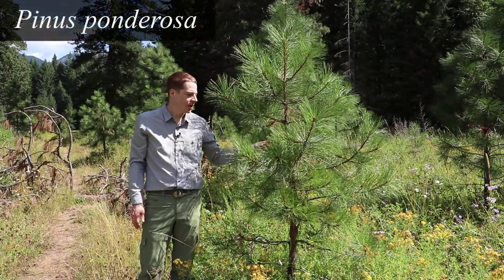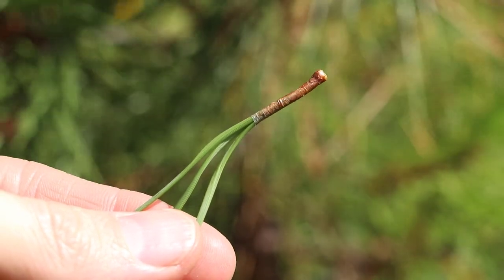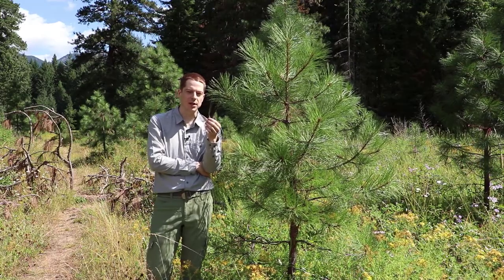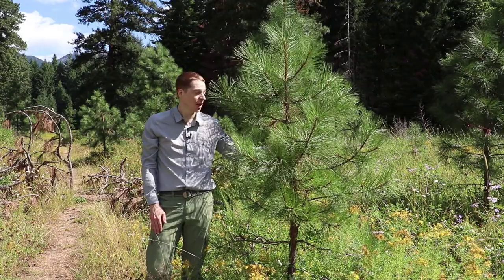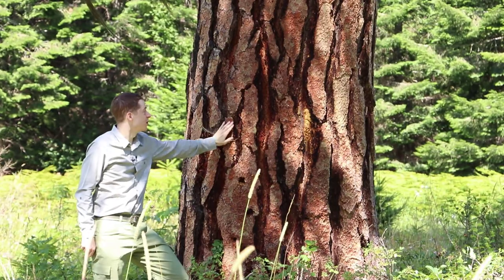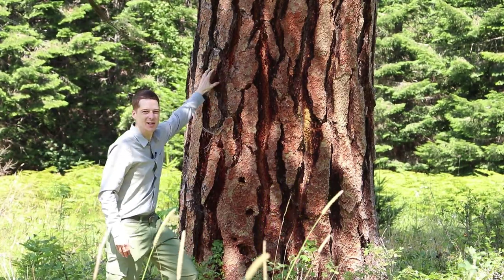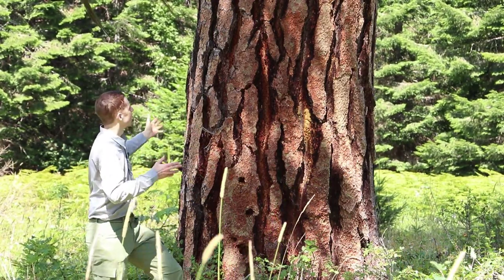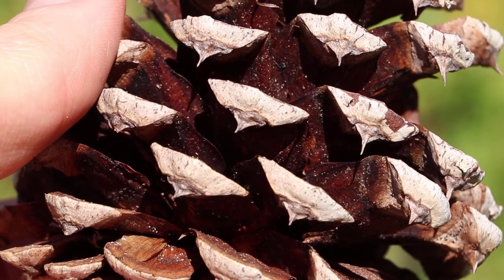Ponderosa pine in BC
Characterstics and Silvics of ponderosa pine. Filmed at Chittenden Meadow in Skagit Valley Provincial Park, British Columbia.